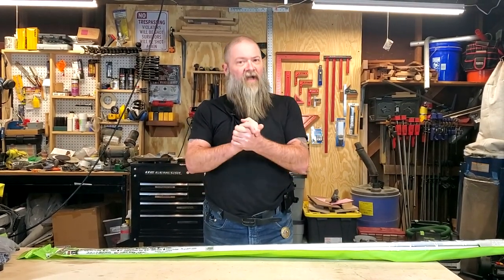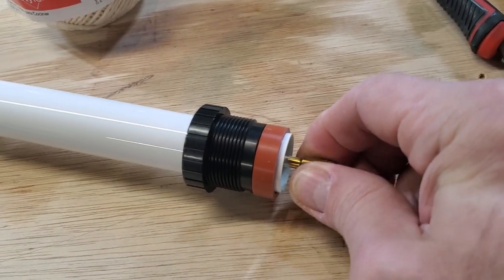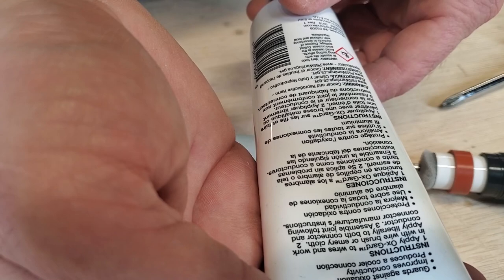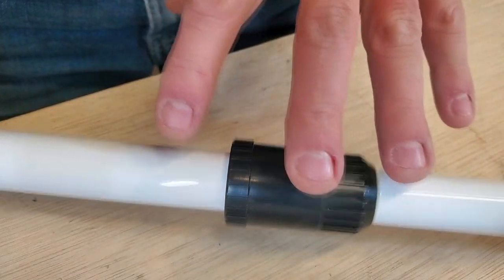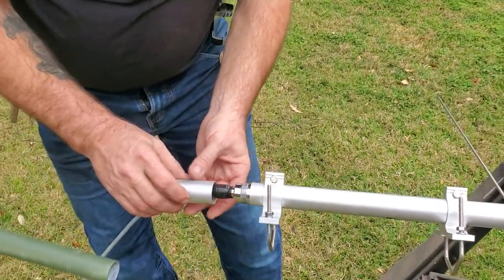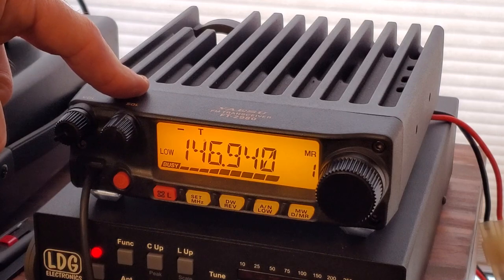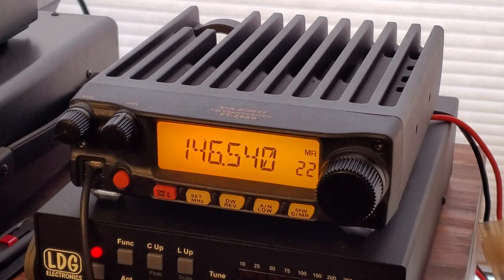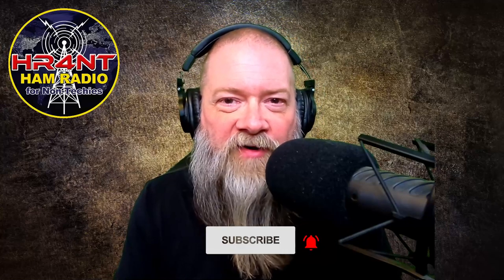Building the Comet GP-9 with the Yaesu 2980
In this video I am building and setting up my new Comet GP-9 Antenna.  In addition I am showing you the coolest little 2M radio you may not know about, the Yaesu 2980.

My Current Shack Setup:

ICOM IC-7300
Yaesu FT-991A
DX Commander Classic